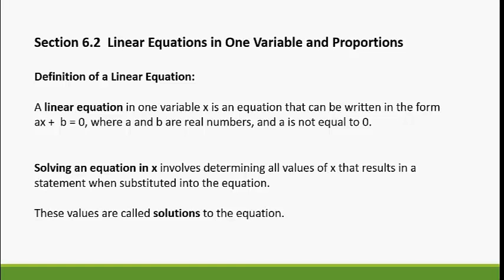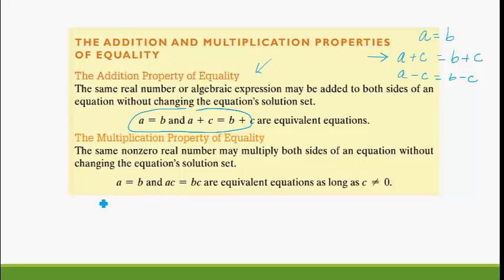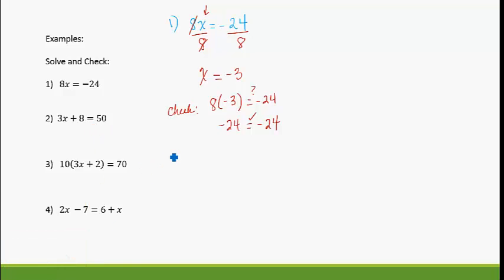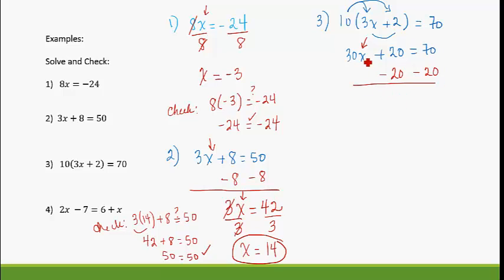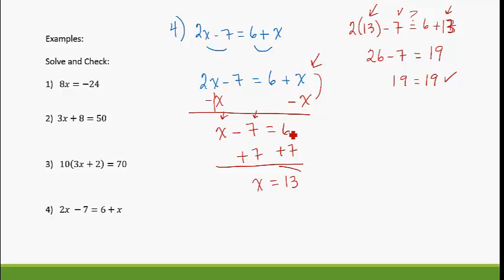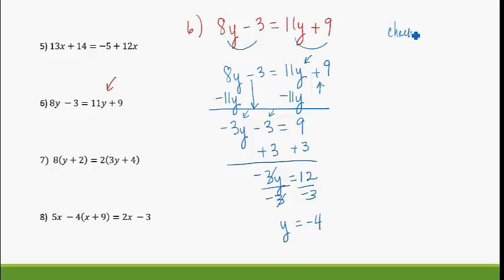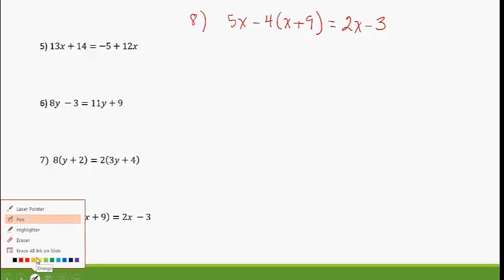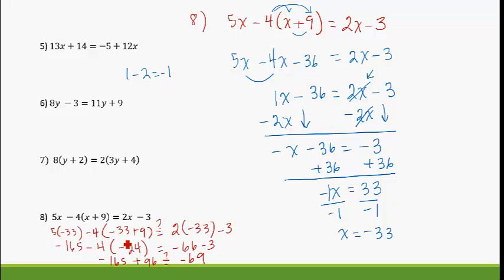Math 143 January 21 Class Notes Part Two Solving Linear Equations